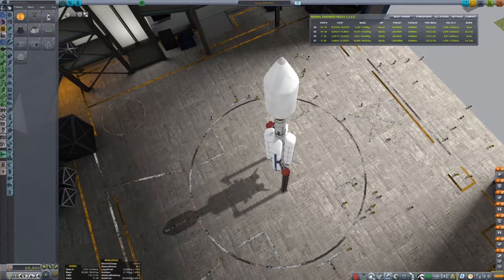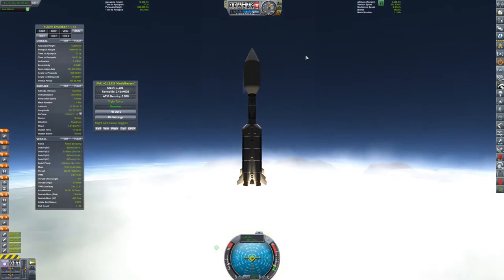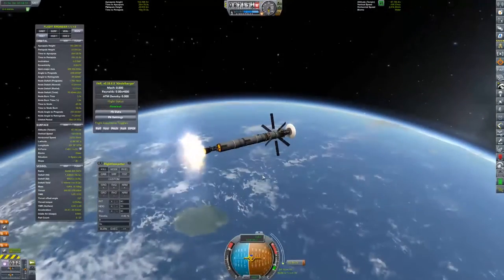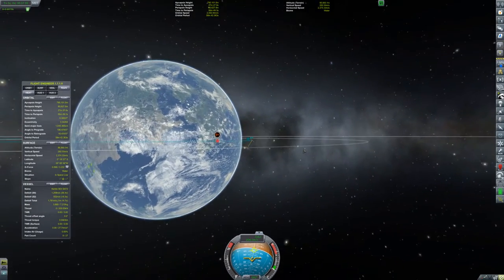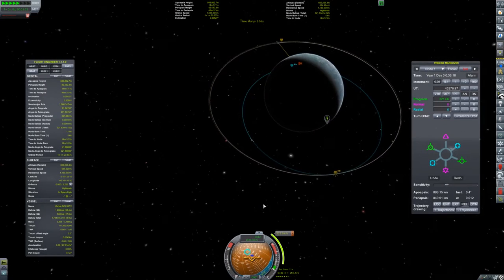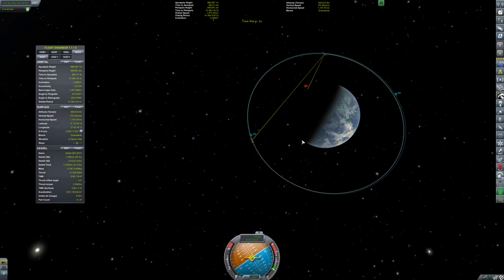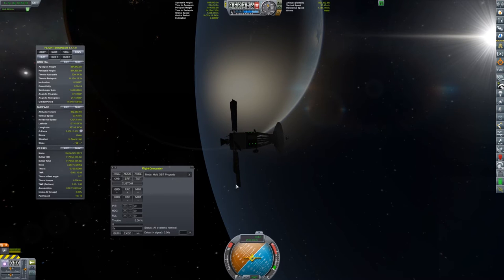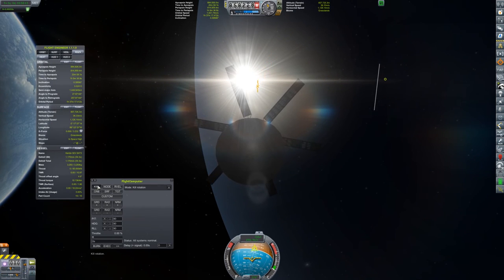Kerbal Space Program [1.1.2] - Ep 14 - RemoteTech Satellite 2 - Let's Play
Conquering Kerbal Space Program EPISODE 14: In this episode, We're launching our second satellite into orbit around Kerbin after making some small adjustments. I'm also going to go over orbital mechanics a little bit, and showing you how lining up satellites for the network is going to work.

PC SPECS:

MB: ASUS X99-Deluxe/3.1
CPU: Intel i7-5930K OC @4.2ghz
Cooler: Corsair H100i GTX Liquid Cooler
RAM: 32GB G.Skill Ripjaws V series DDR4
Video Card: Asus Geforce GTX 980ti Matrix Platinum (6GB)
PSU: Corsair 1000W 80+ Platinum
Storage: 2X Sandisk SSDs = 1.3TB total